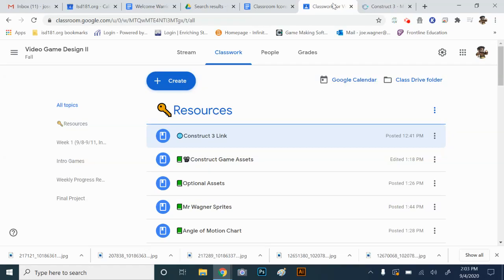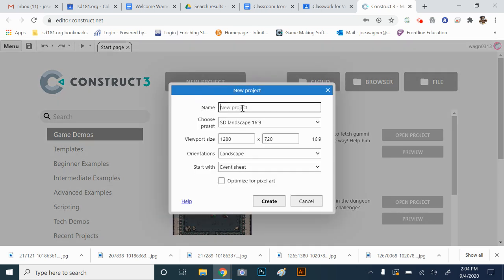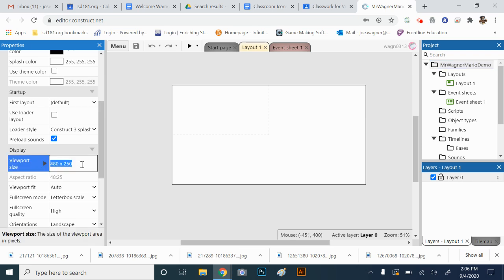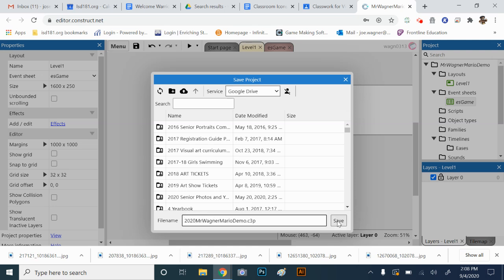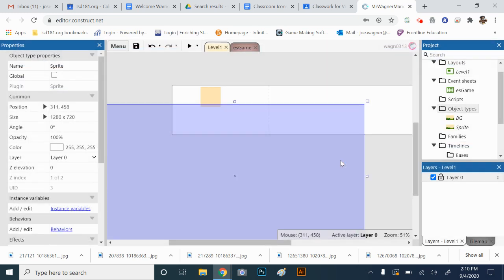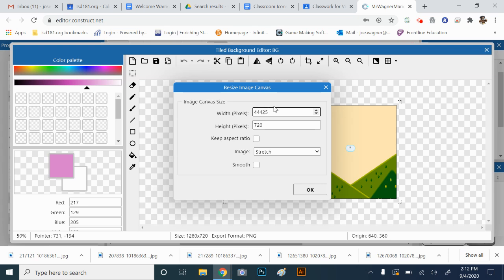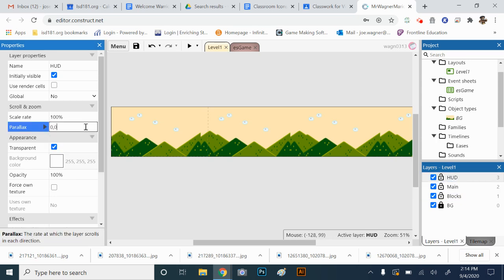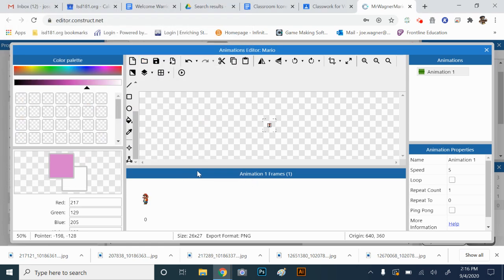Mario Demo 1